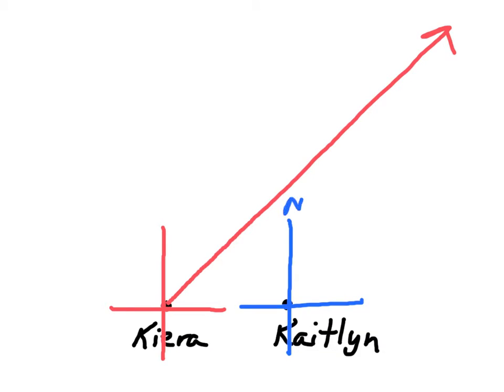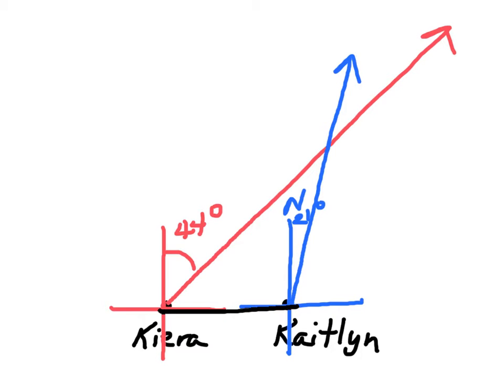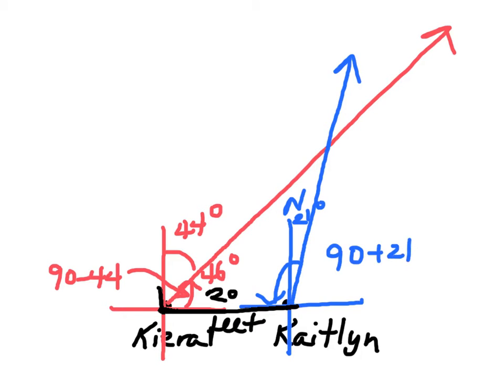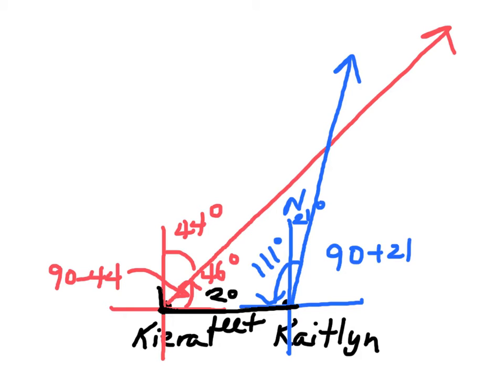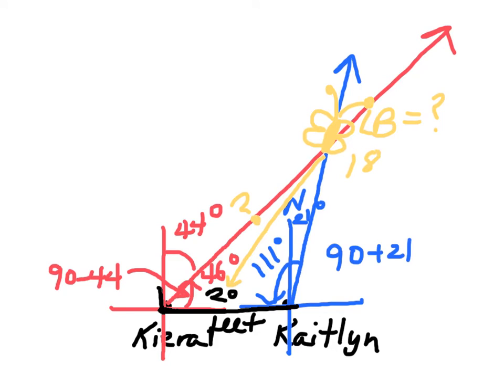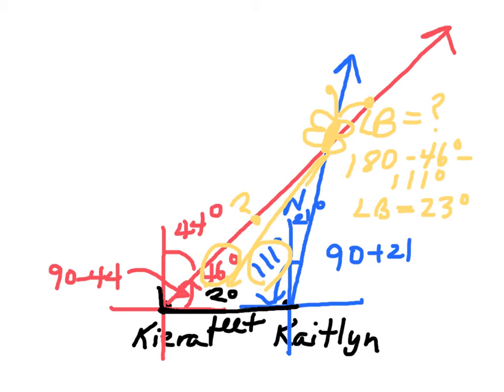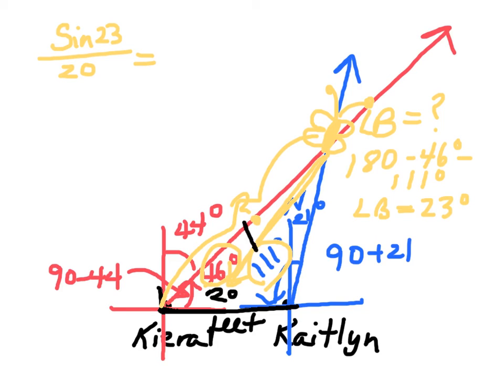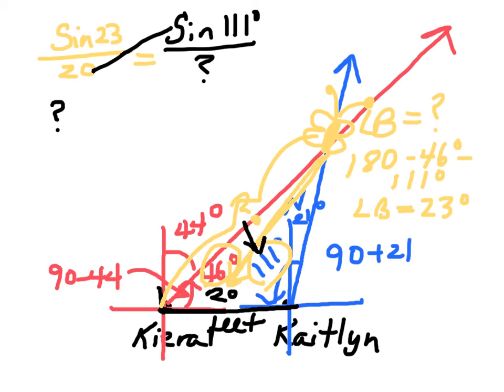2b3 butterfly law of sines A